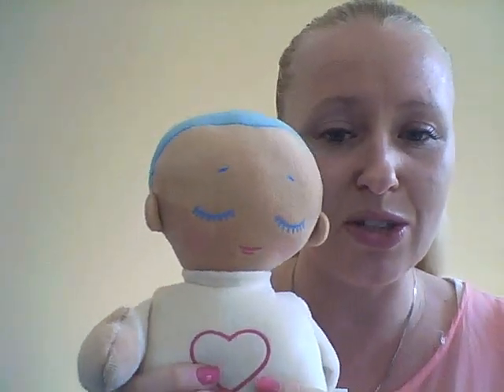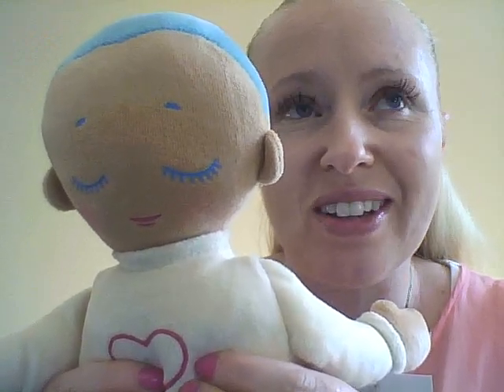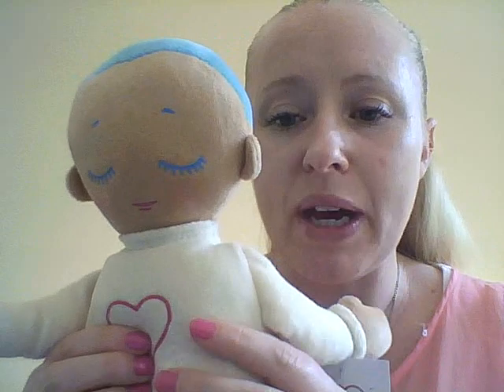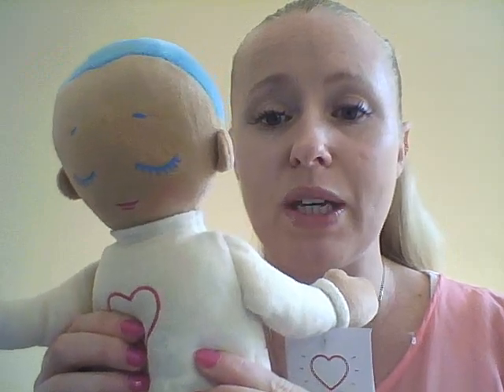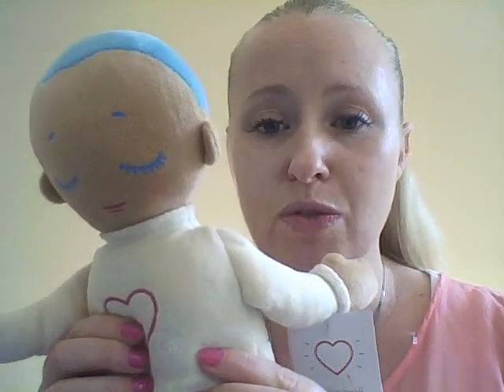Baby and Toddler Sleep Consultant Review of Lulla Doll- Groovy Babies: Baby Sleep Consultant-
Sleep Expert review: Meet Lulla Doll

Educational Videos, Tips and Hints on all things baby sleep and child sleep.